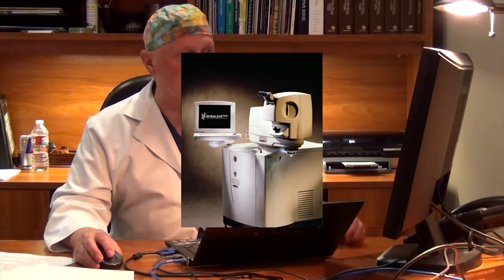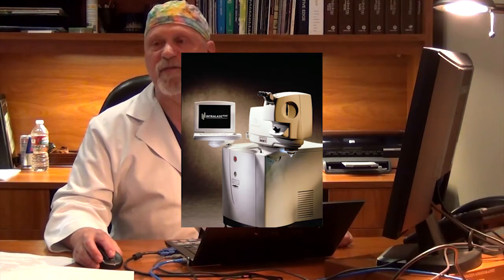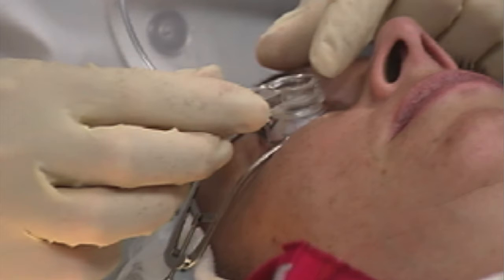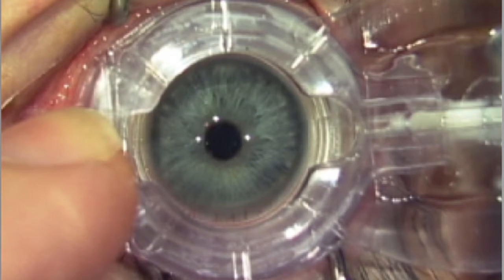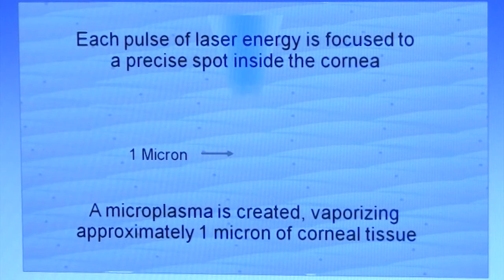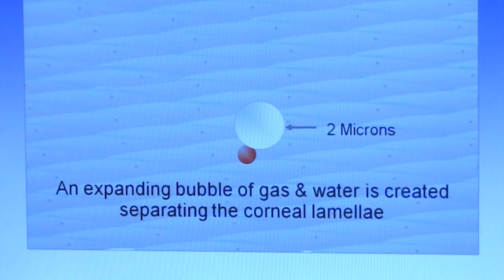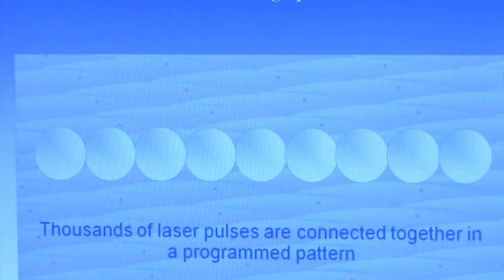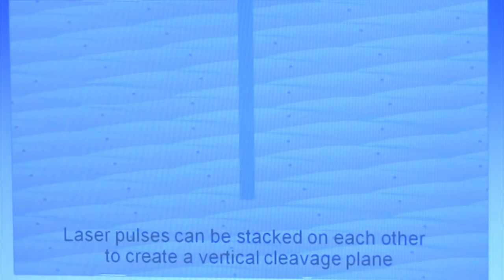LASIK - Tools (Part 5 of 8)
Dr. Teplick discusses the evolution of the tools and innovation used in to improve the safety and accuracy of laser vision correction surgery.